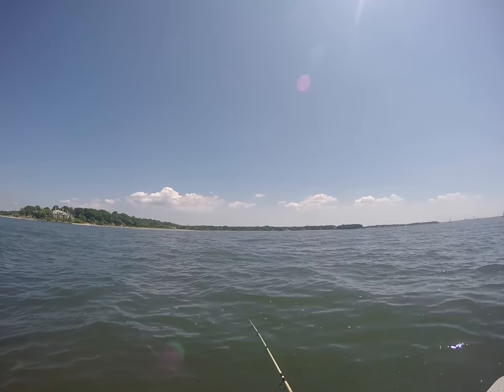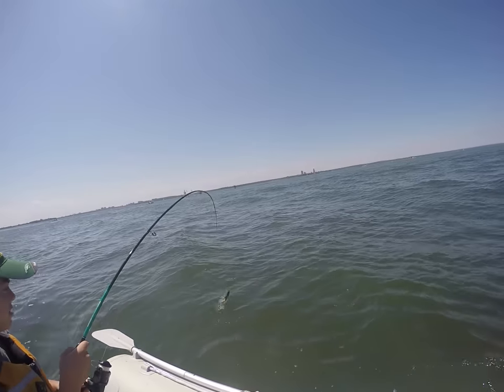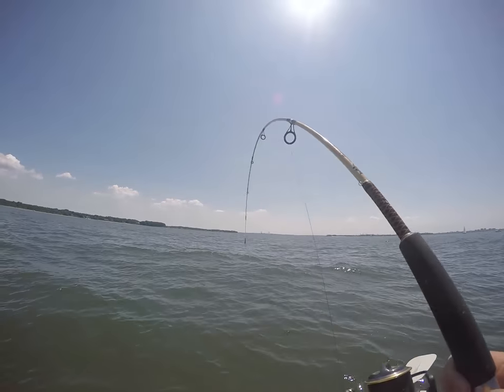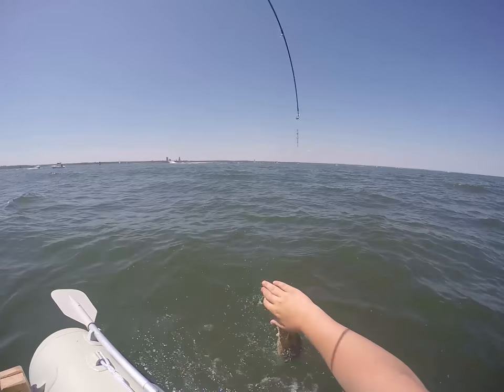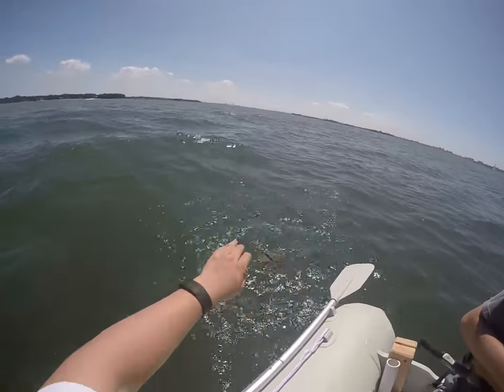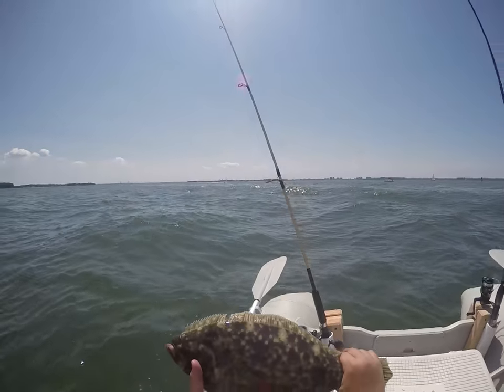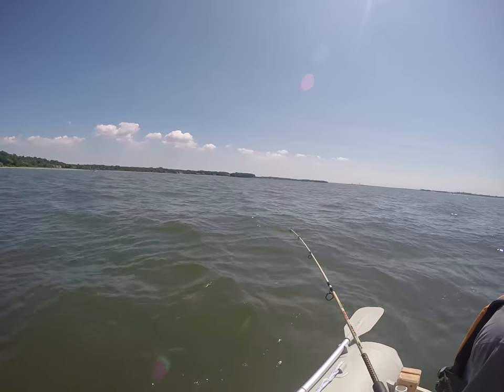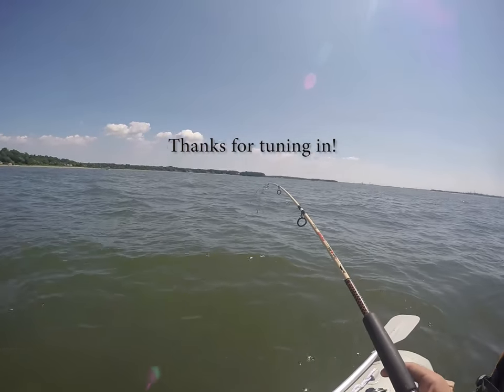Early season fluke fishing, lost footage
This is some decent early season fluke fishing. I assumed that I had lost this footage but as soon as it was found I got to work on editing and uploading.

I film most of the action footage with a GoPro hero 4 and some with a Panasonic fz-1000.